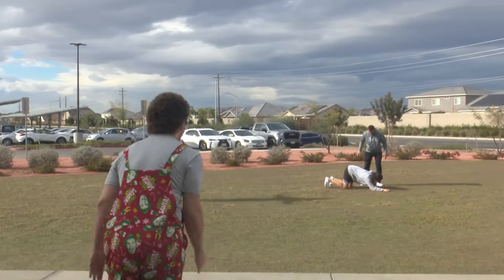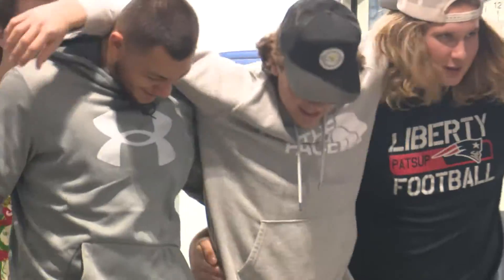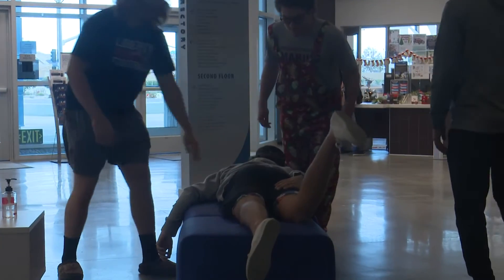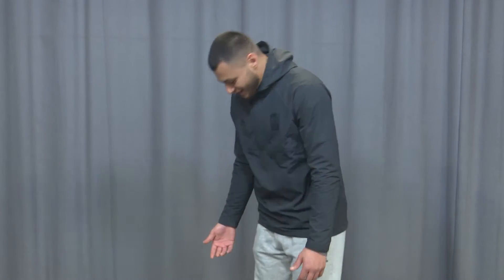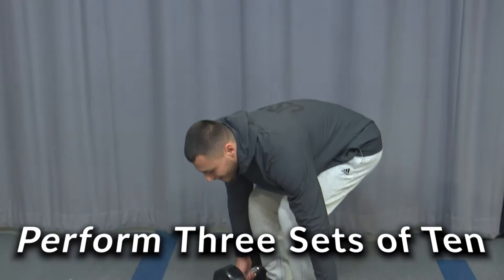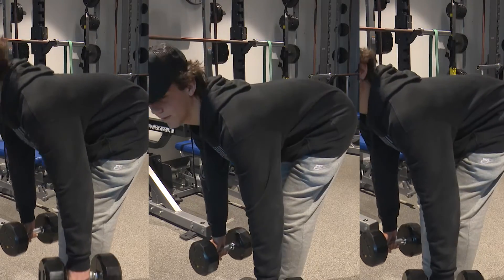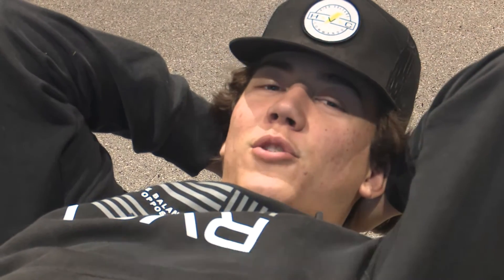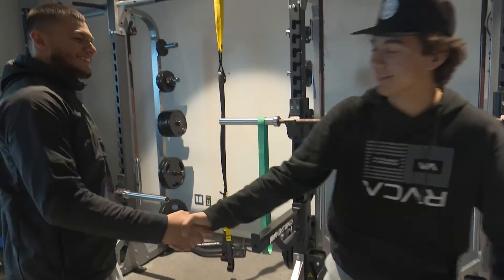Hamstring Injuries for Teens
HEY THERE RADICALL TOOBULAR YOUNG TEENAGE COOL GUY!
When an all star football student athlete is injured at practice, he uses the help of his friend to feel better and prevent further injuries.